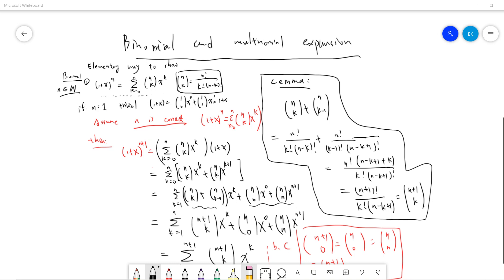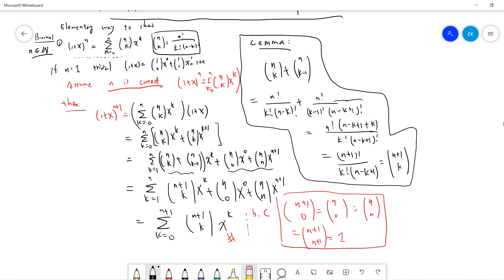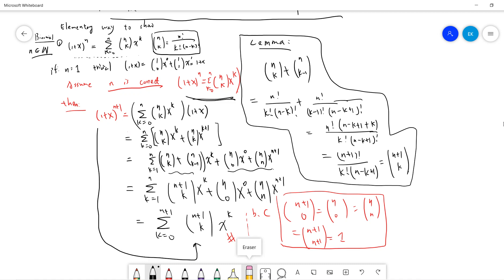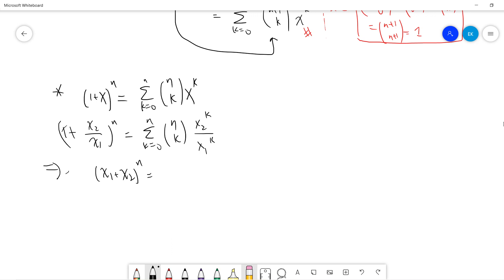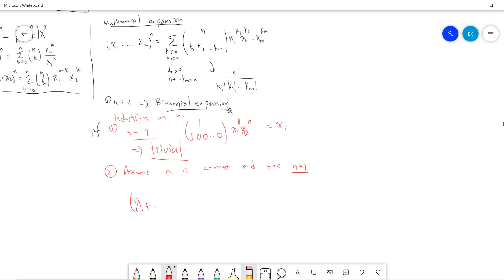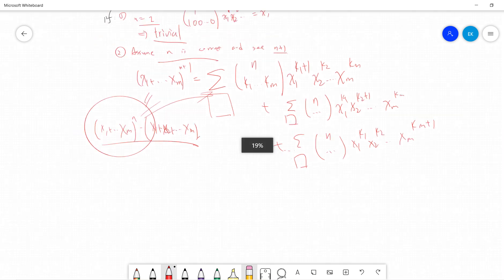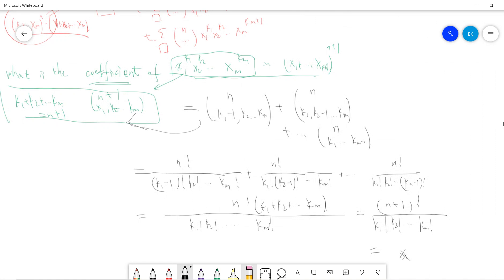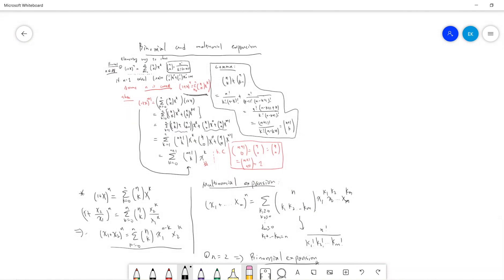Prove Binomial theorem and Multinomial theorem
0:00 Binomial theorem
5:00 Multinomial theorem

Real analysis